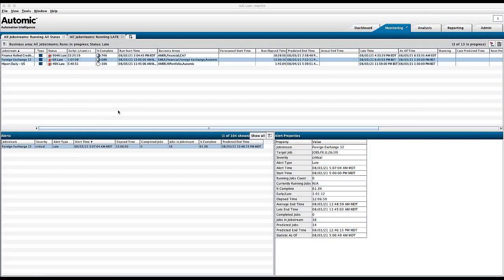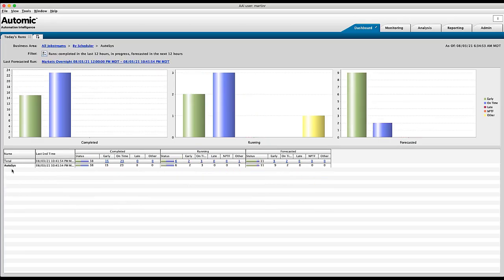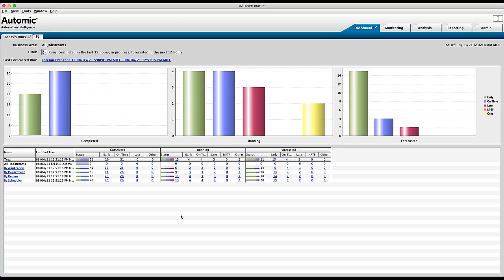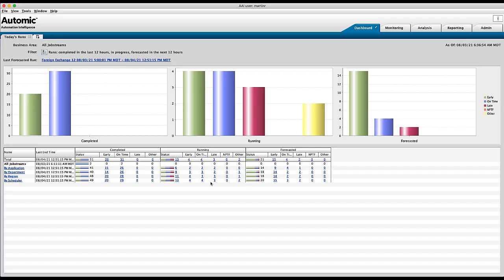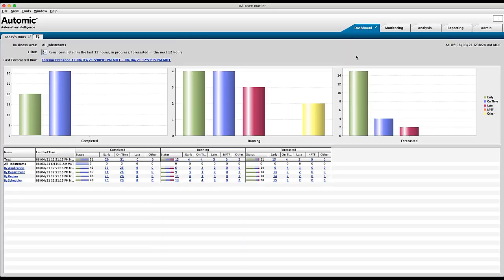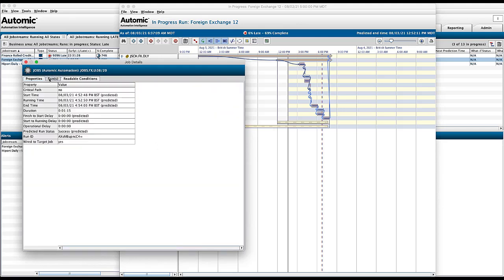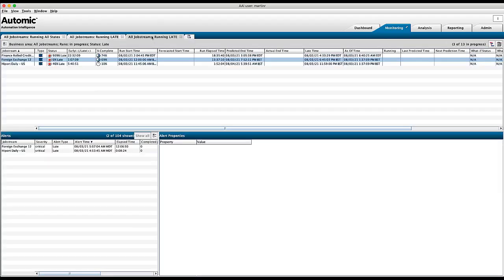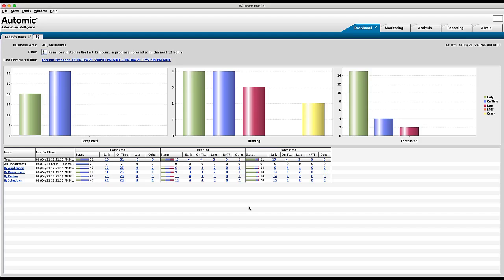AAI Dashboards: Sharing Scheduling Information and Monitoring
This video takes you through dashboards within Automic Automation Intelligence. A dashboard is a rolled up view of the entire environment. It lets you drill down into any business area defined on the system. Dashboards are not only for the use of IT Operations, but they are also a way to share processing status information with other stakeholders.
After watching this video you will:
• Know how to use dashboards
• Know how to drill down into monitoring
• Understand late and not predicted to finish statuses
• Understand how to share schedule status information with non-technical staff